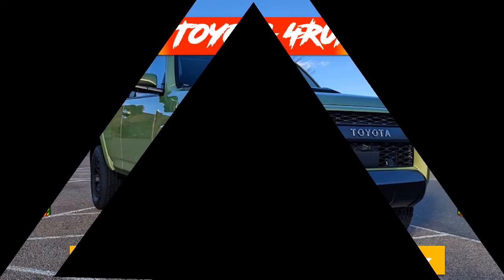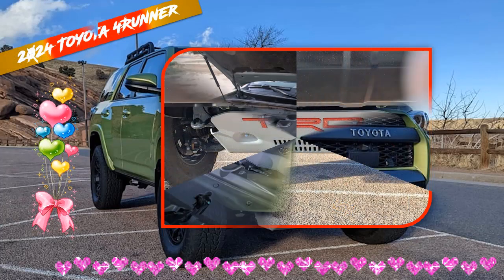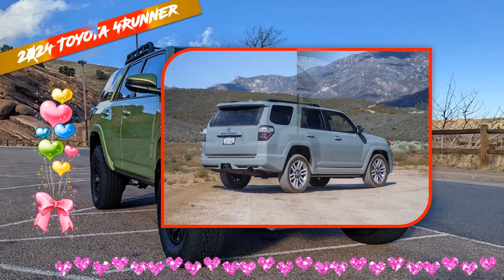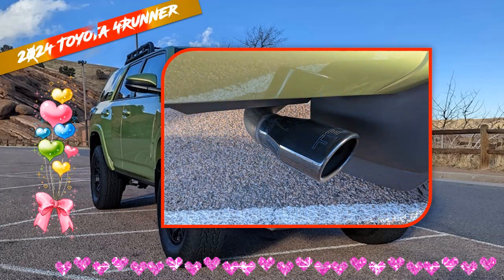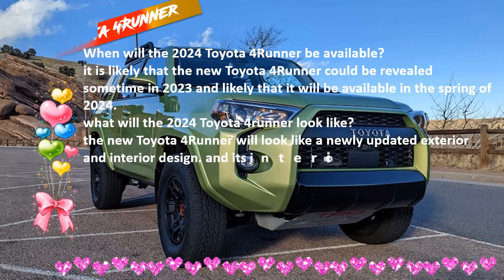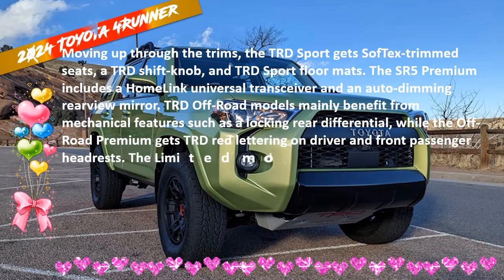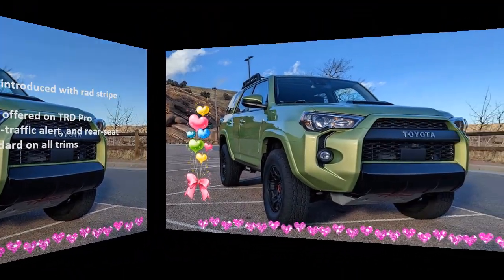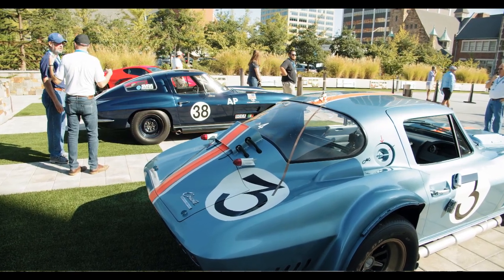2024 toyota 4runner trd pro | 2024 toyota 4runner sr5 premium | 2024 toyota 4runner limited | SUV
2024 toyota 4runner trd pro | 2024 toyota 4runner sr5 premium | 2024 toyota 4runner limited | SUV
Best regards .